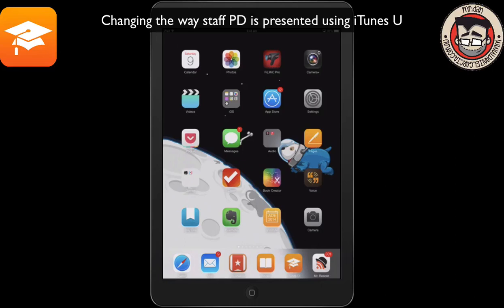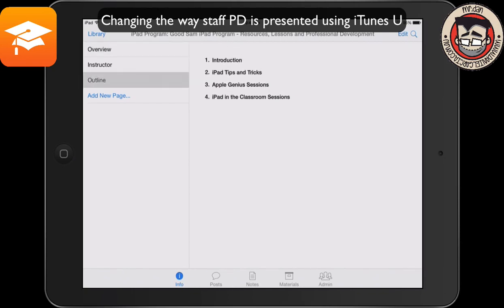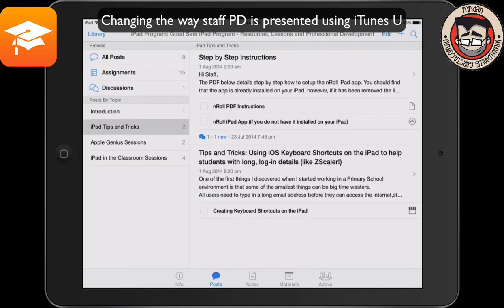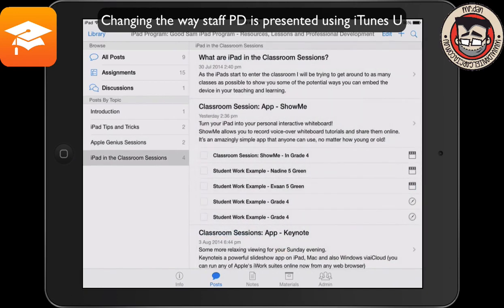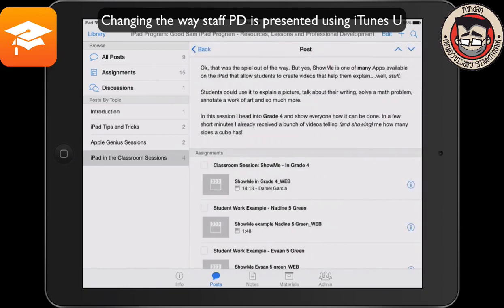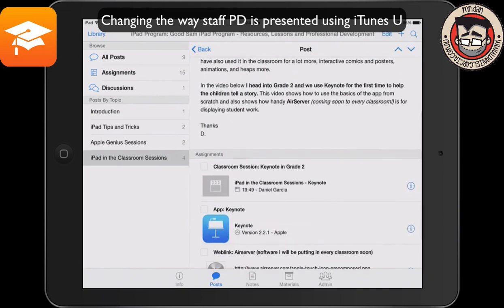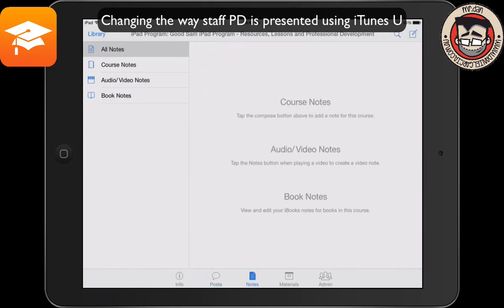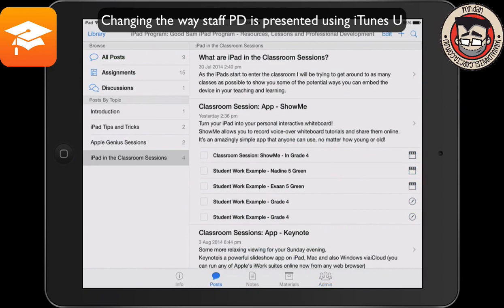Using iTunes U to present staff Professional Development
We all know that having a teacher stand in front of a classroom of students and presenting information may not be the best practice all the time, so why do a lot of schools use this method when presenting PD (professional development) to staff?

I know our staff are super enthusiastic and engaged when it comes to their own learning, but I also know that finding the time can be tough. In this video I quickly demonstrate how I am trying to move PD from the staffroom to an online, collaborative space using iTunes U.

I will also be adapting my staff course mentioned in video and creating a public course that anyone can enrol in. Details coming soon.